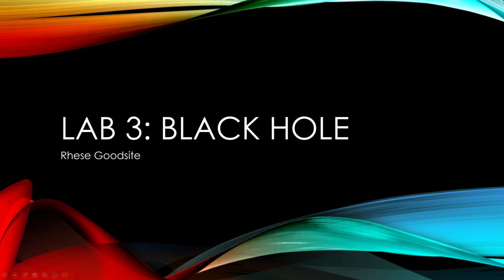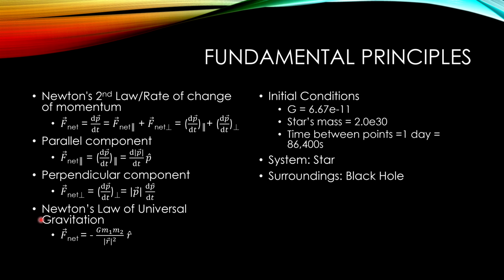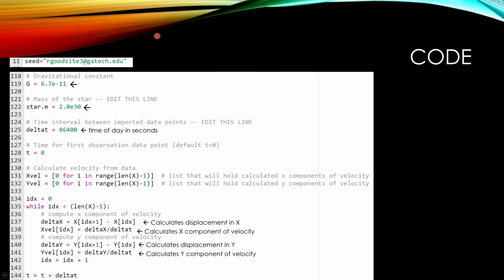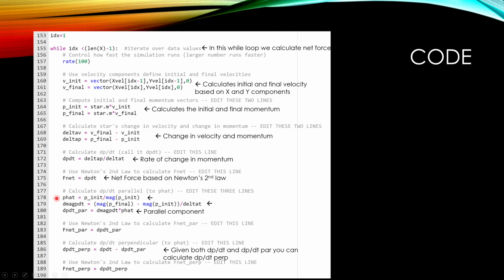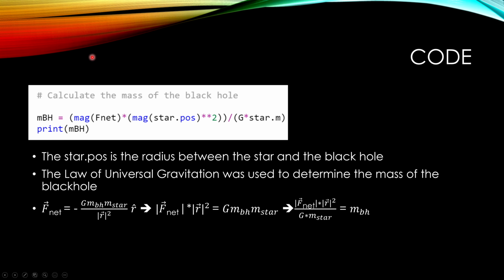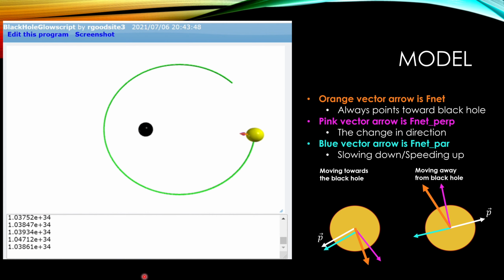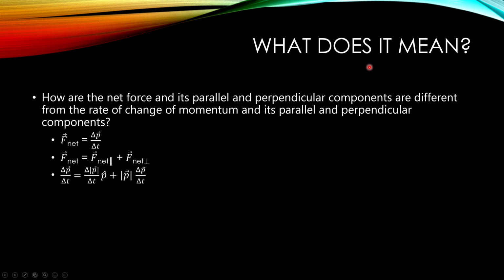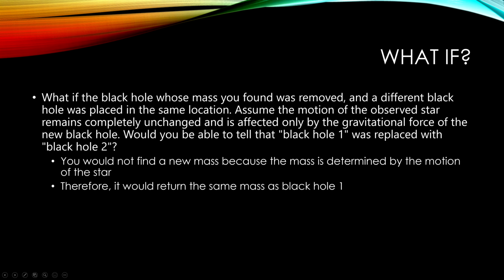PHYS 2211 Lab 3